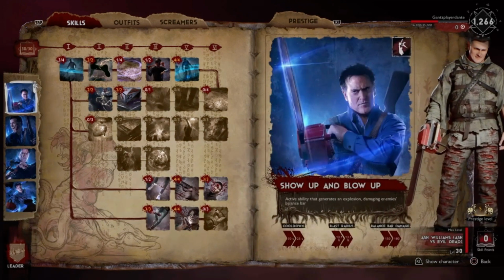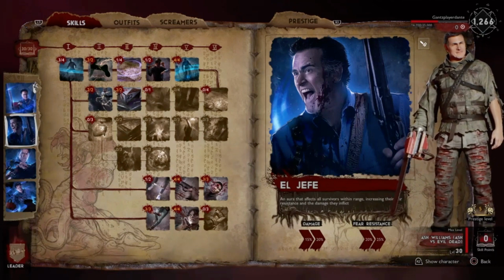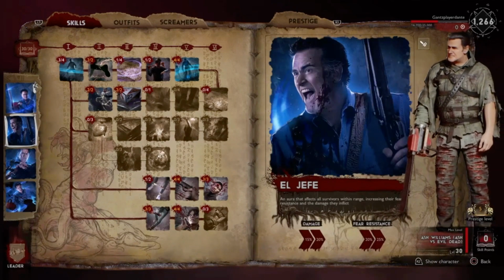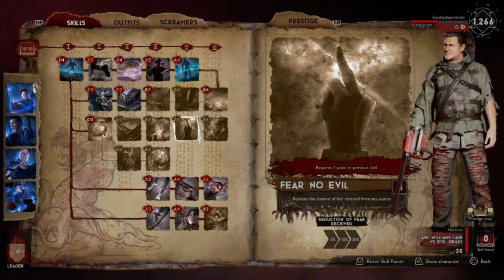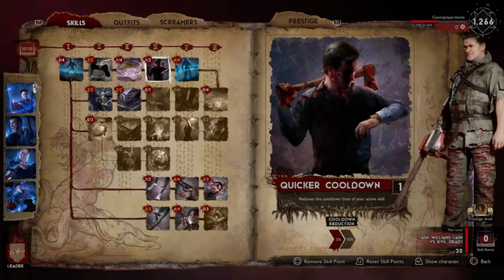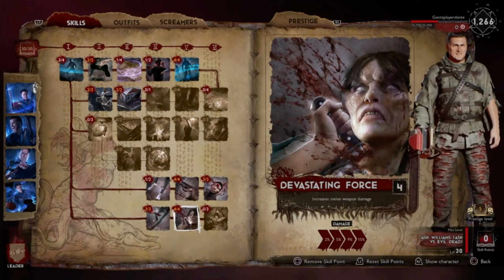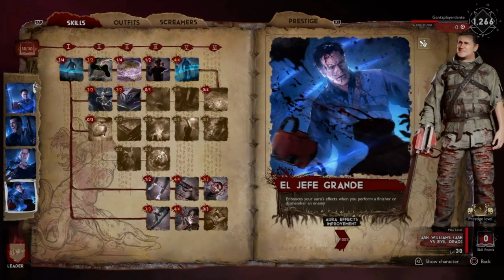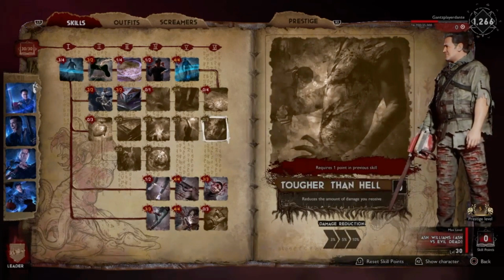Playing Leader Ash at a Competitive Level Part 1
I wanted to make Leader Ash more viable than Ruby and that’s why it took me so long to make this video. I was trying to discover the Ice berg that is Lash. I fell down the rabbit hole and realized I was just sleeping 😂. I’ll explain the rabbit hole in part 2 of this series